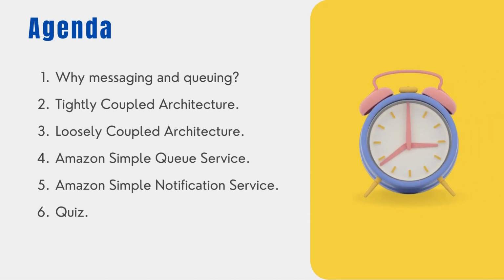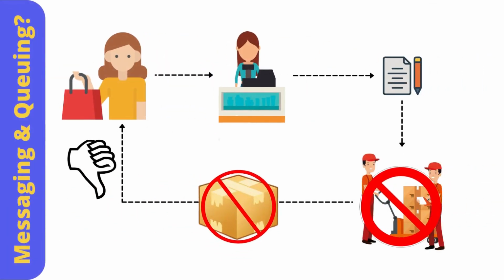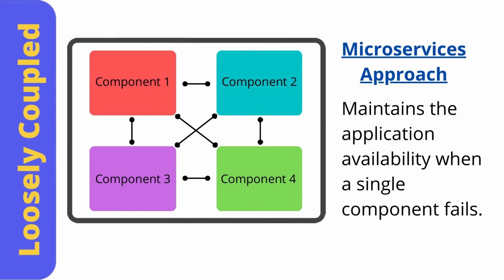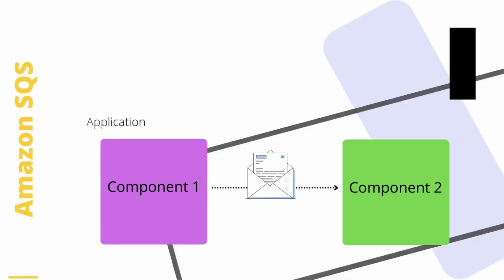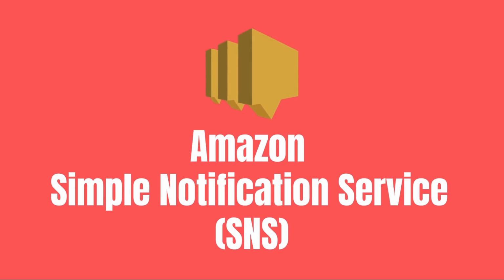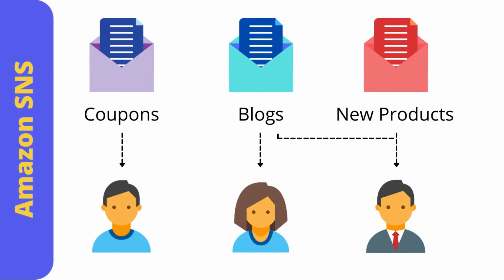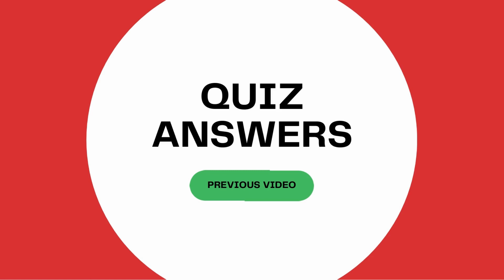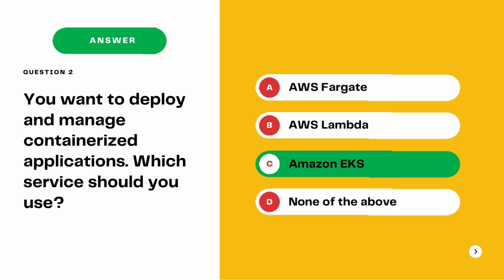Amazon SQS | Amazon SNS | AWS Messaging and Queuing Services | Loosely & Tightly Coupled Arch.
In this video, you will learn about AWS messaging and queuing services given below:
1. Why messaging and queuing is important?
2. Tightly Coupled & Loosely Coupled Architecture.
3. Amazon Simple Queue Service (SQS).
4. Amazon Simple Notification Service (SNS).

At last, there is a quiz. Make sure to answer the quiz in the comment section below. The answers of this video's quiz will be discussed in the next video.
The answers for the previous video's quiz are also discussed at the end.

Chapters:
0:00 Intro
0:20 Agenda
1:00 Why messaging and queuing?
2:56 Tightly Coupled and Loosely Coupled Architecture
4:18 Amazon Simple Queue Service (SQS)
7:02 Amazon Simple Notification Service (SNS)
9:25 Quiz
10:10 Previous Quiz Answers
12:14 Outro